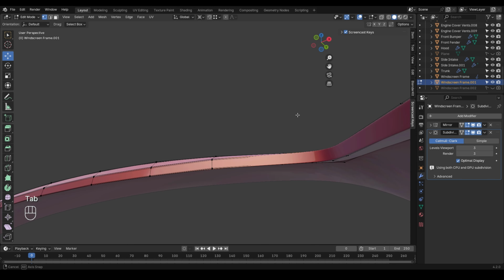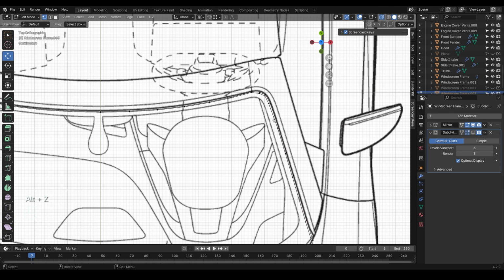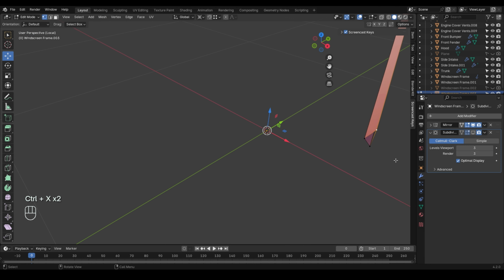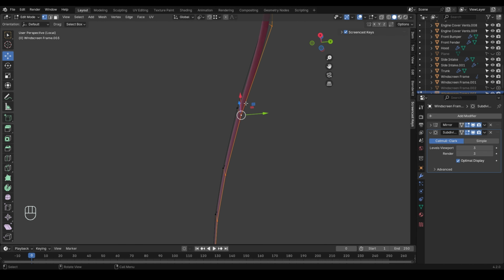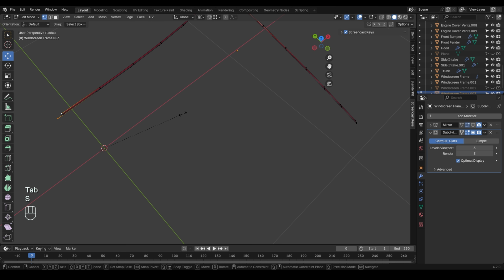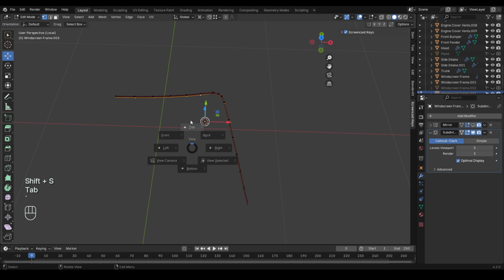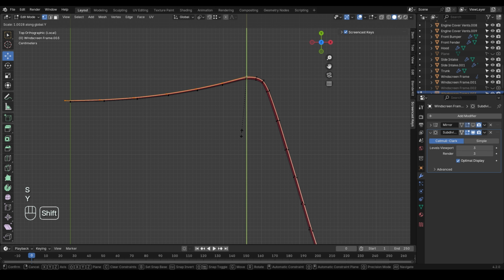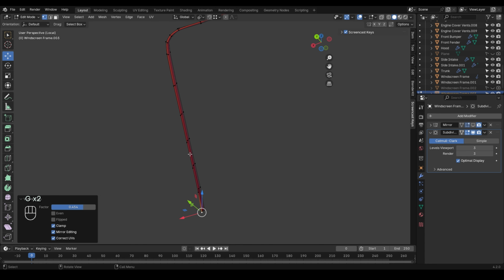( blender ) AUDI R8 SPYDER Lesson #11_3 ( WindShield Frame )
For the entirety of lesson 11 , we will be learning about how to model the audir8spyder WindShield Frame in blender